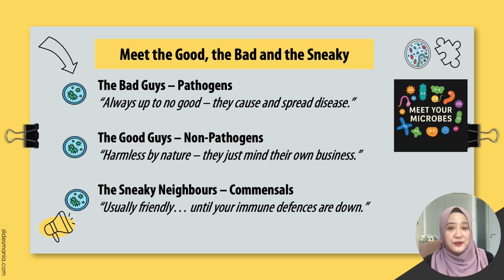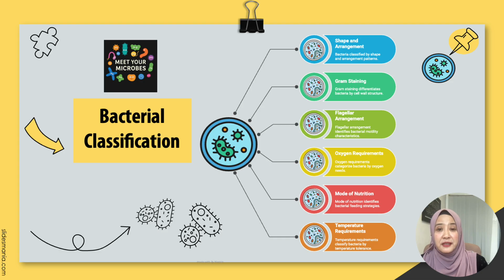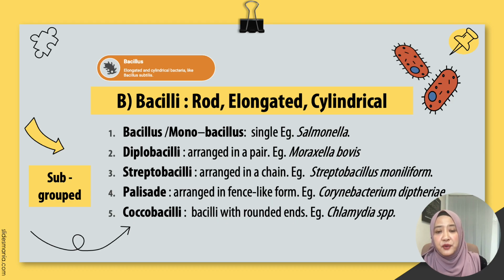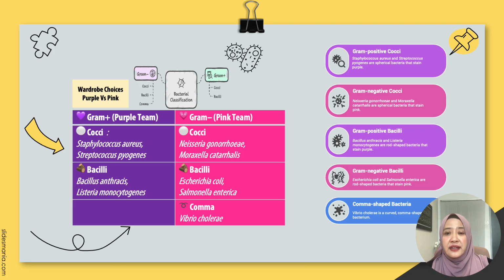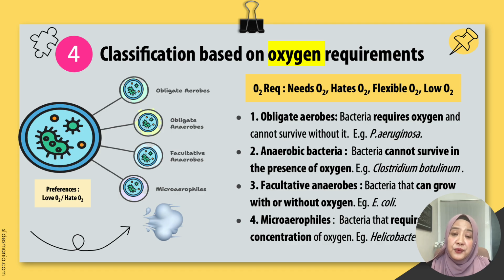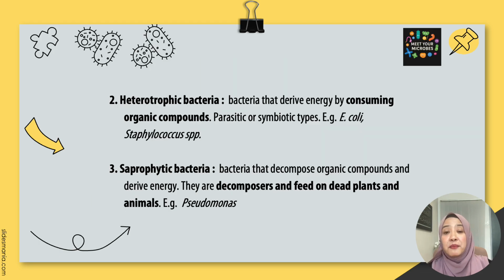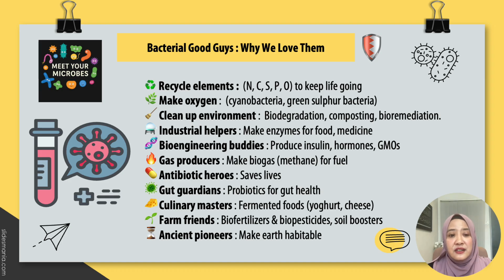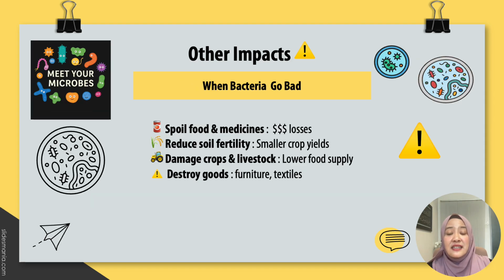Meet Your Microbes: Introduction to Bacteria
Welcome to UMC463: Meet Your Microbes! 🦠
In this introductory video, we’ll explore the fascinating world of bacteria — their characteristics, structure, and why they matter in our daily lives. Designed for beginners, this session breaks down complex concepts into simple, engaging explanations to spark curiosity and understanding.

This video is part of the Meet Your Microbes microcredential course (UMC463), designed to introduce learners to the basics of bacteria, viruses, and fungi in a simple, engaging way.